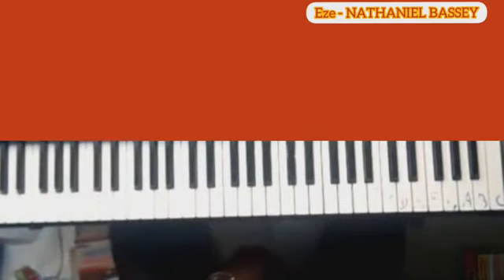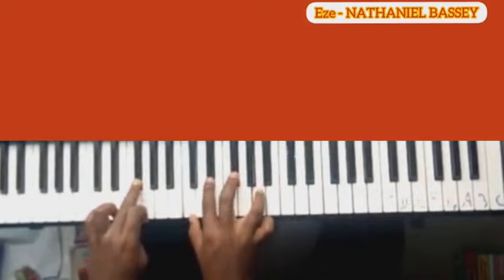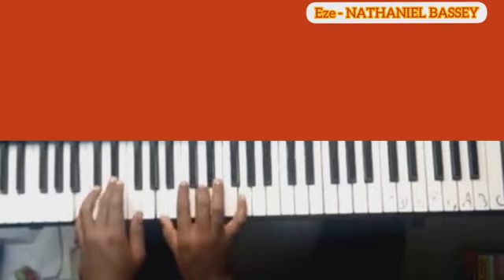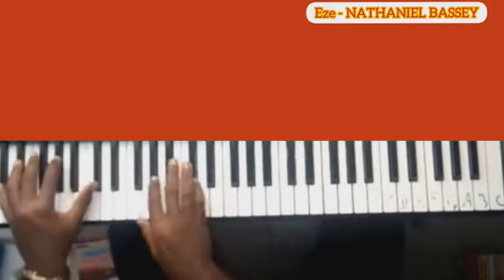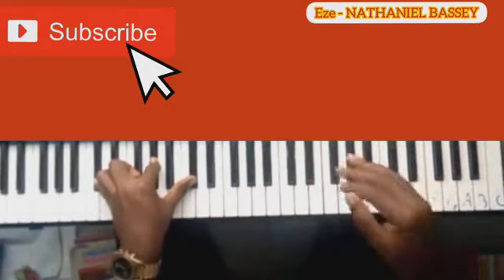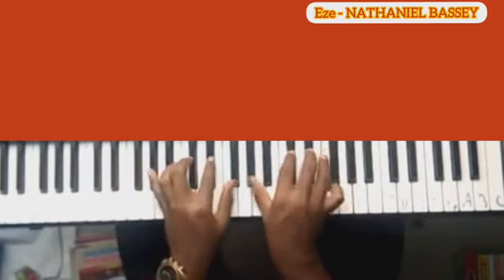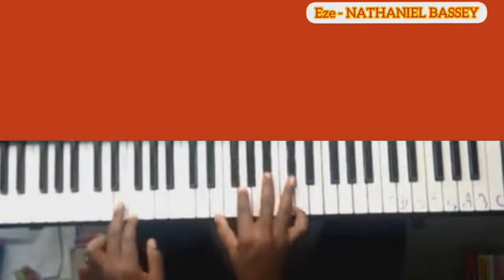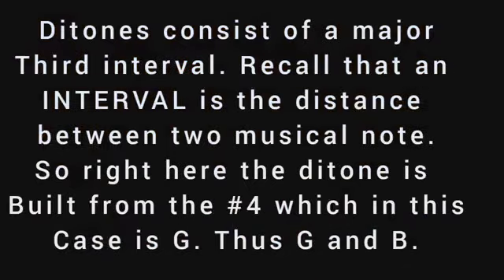Advanced passing chords.Must know for piano musicians.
HOw to use the diminished seventh and ditones as passing chords.
using the song Eze by Nathaniel bassey.

i have explained what a diminished seventh is and application.

i have also explained the concept of ditones.